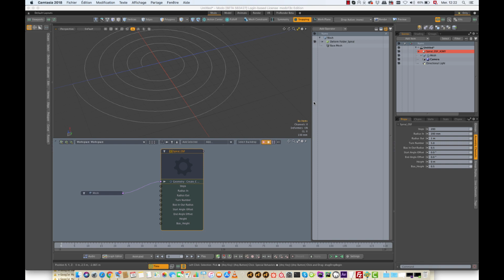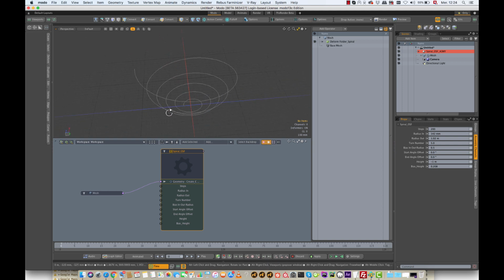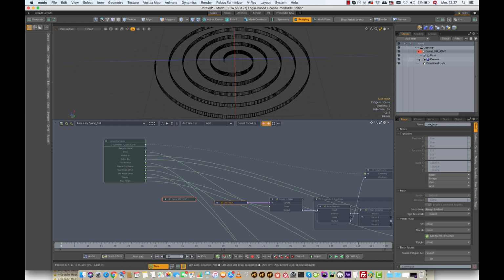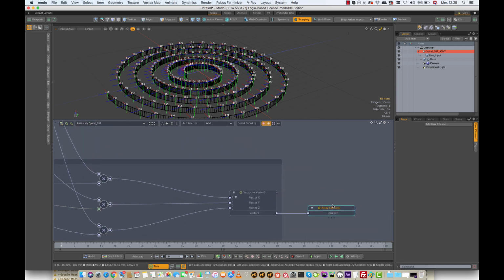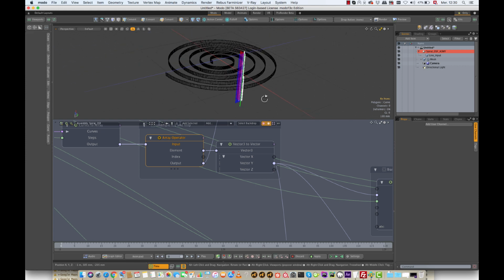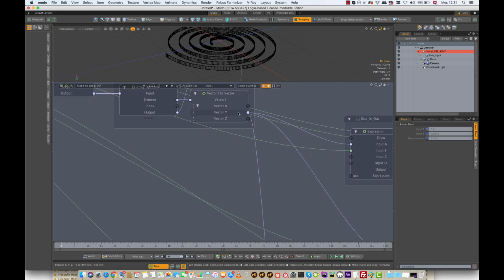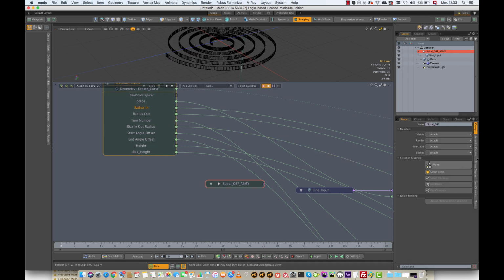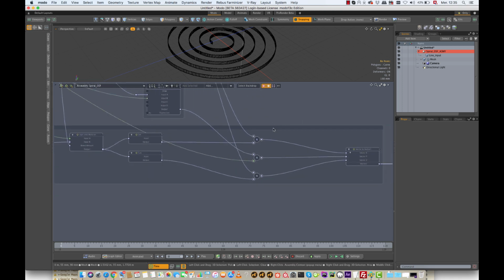MODO Assembly - Spiral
Modo Assembly to create spring / spiral